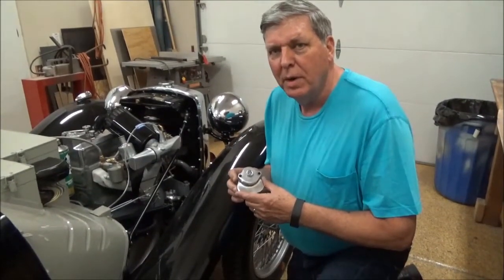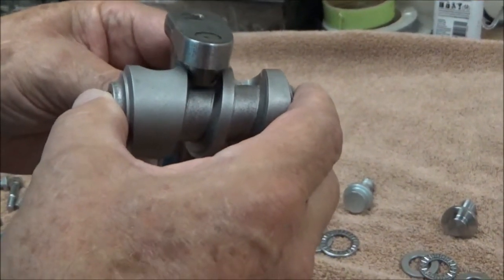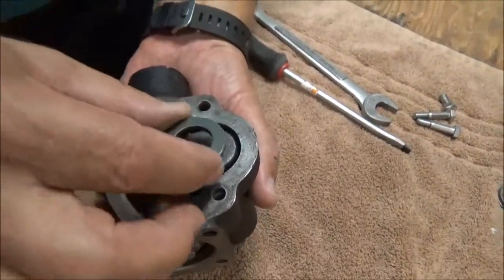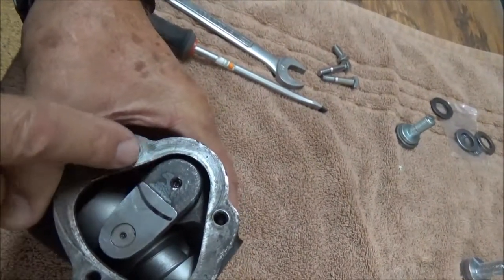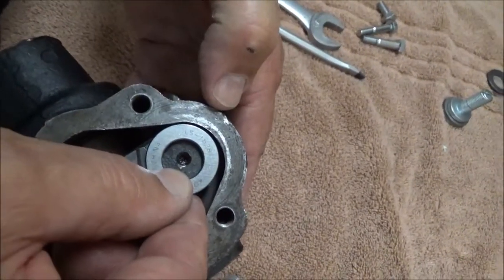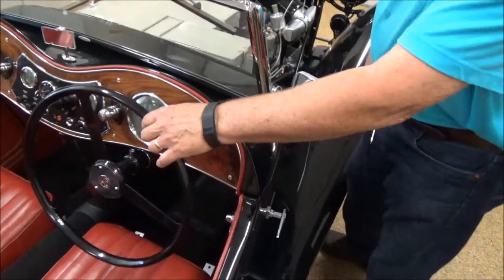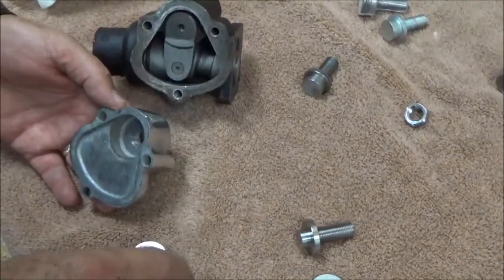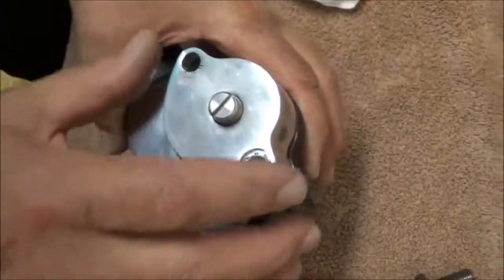Tompkins Kit Adjustment, Inspection, and Repair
Got some play in your steering? Here's what may be going on and how to fix it.  Video illustrates 2 problems that may affect the quality of your steering.